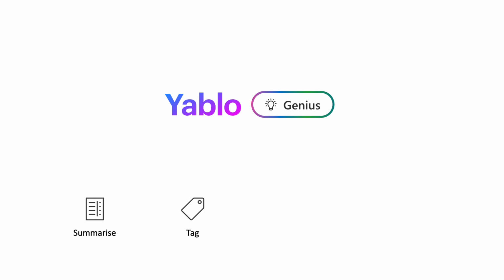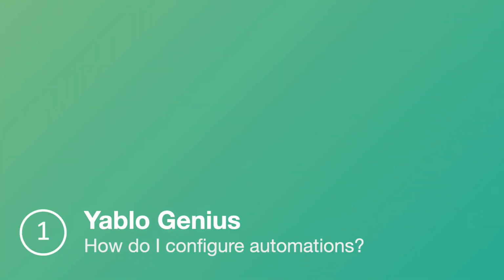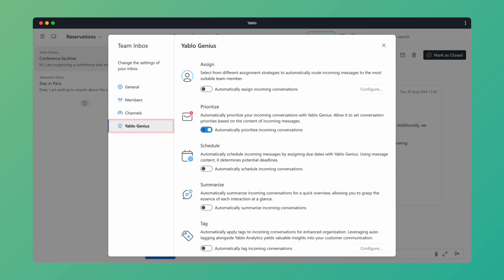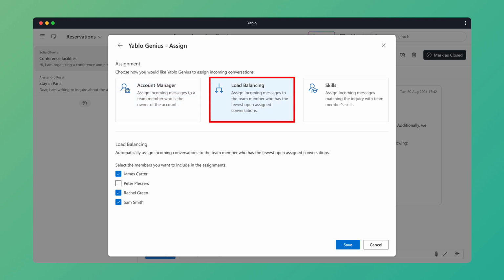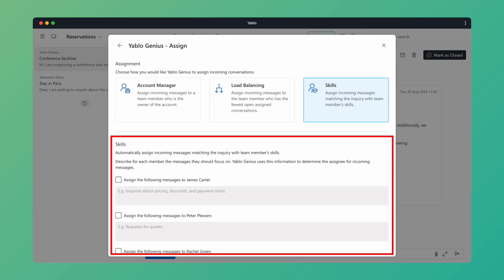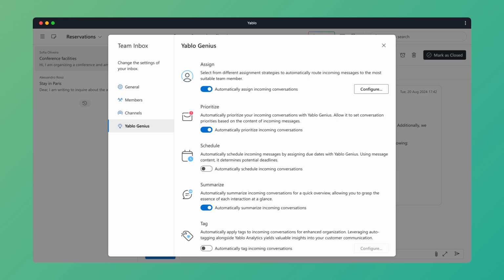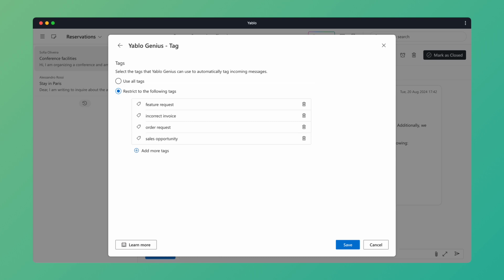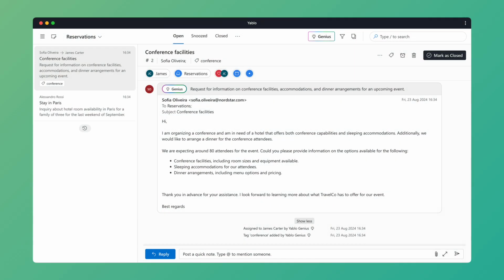Yablo - Automations with Yablo Genius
In this video, I'll show you how to use Yablo Genius to automate repetitive tasks, allowing your team to focus on what truly matters—interacting with customers and delivering an exceptional customer experience.